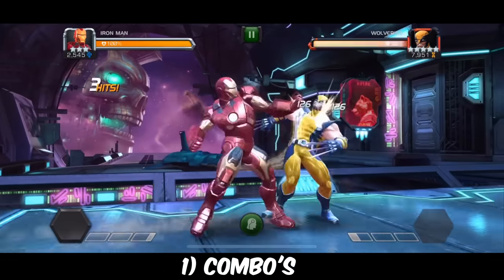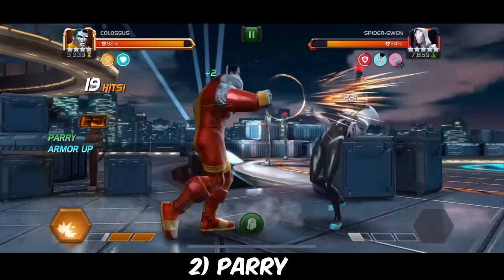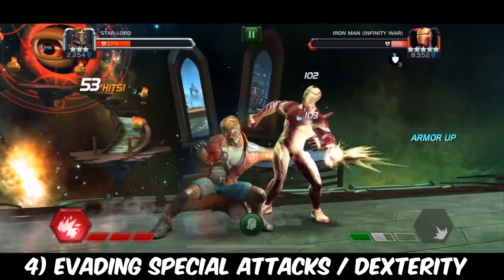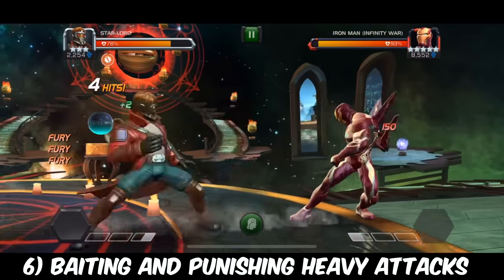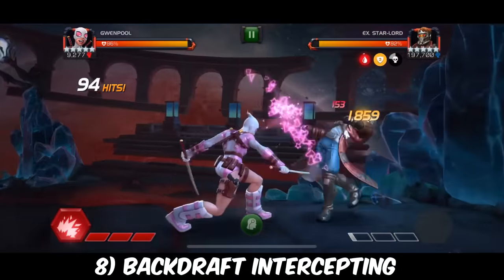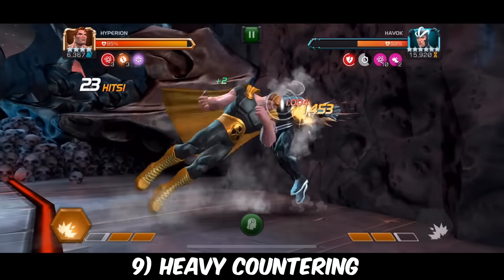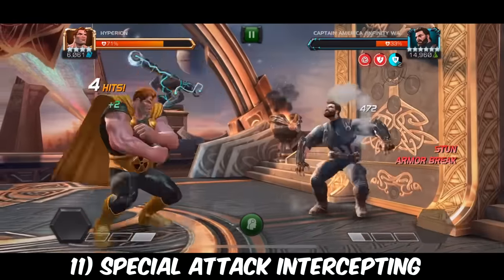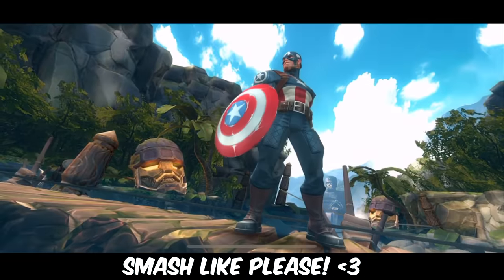How To Play MCOC Like A Pro - 12 Skills To Learn - Marvel Contest of Champions Tips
Today I cover 12 Skills to Learn if you want to Master Marvel Contest of Champions Combat and dominate the game, covering all the essentials including Combos, Parry, Evade and some more fancy intercepting and countering tactics!

▼ Seatinmanoflegends Links